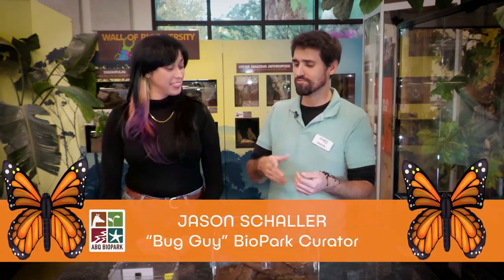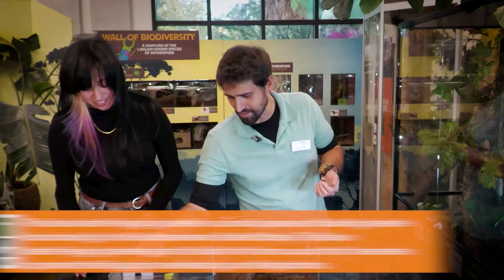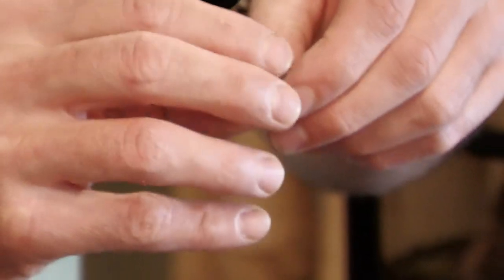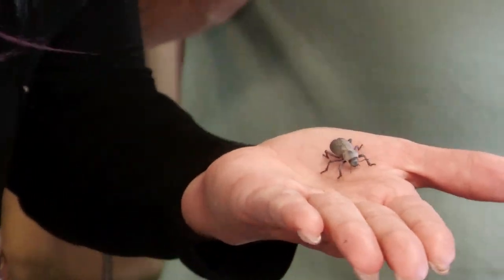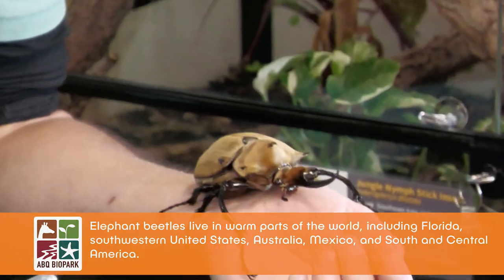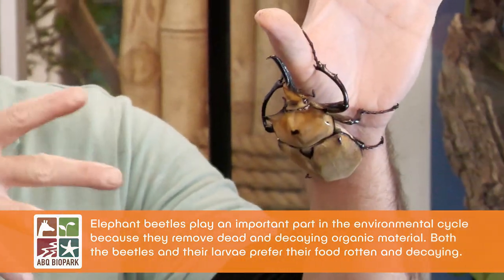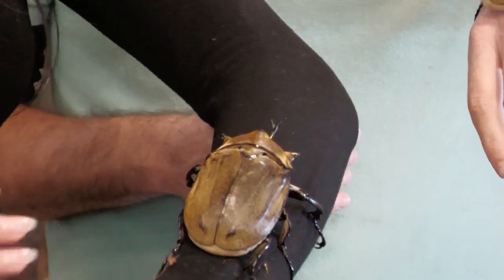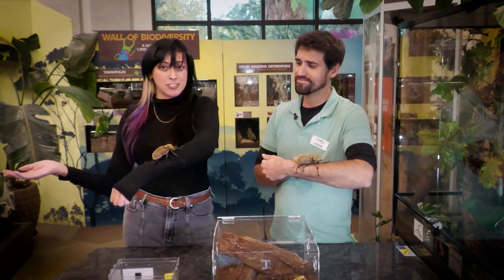What Bugs? - Blue Death Feigning and Elephant Beetles (EP 31)